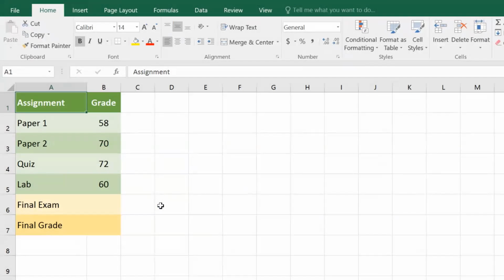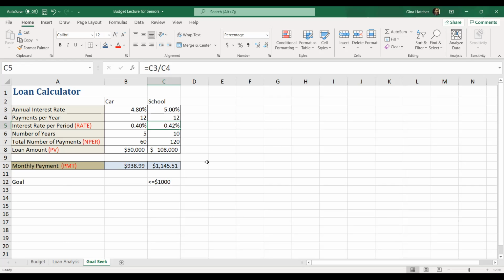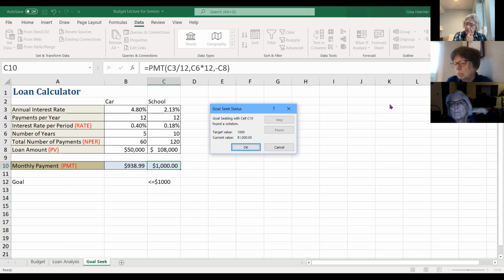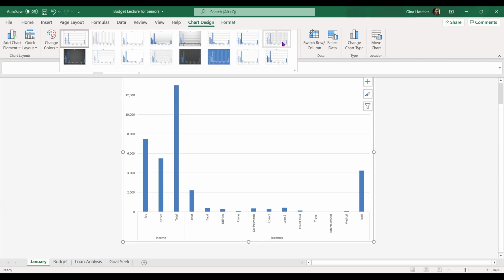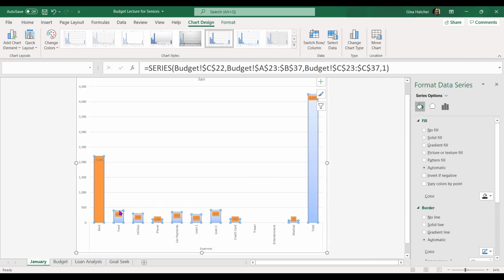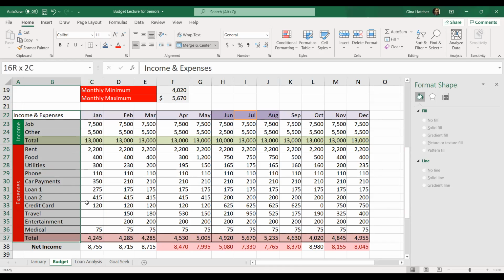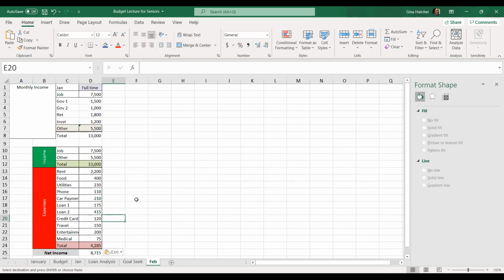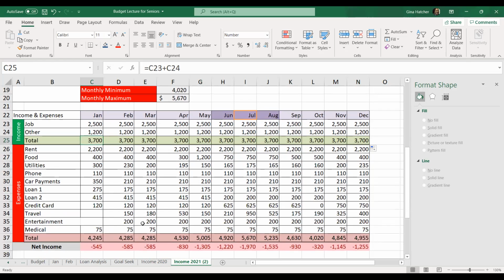Microsoft Excel for Seniors Fall 21 Lesson 9 Part 2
Lesson 9, Part 2 Goal Seek